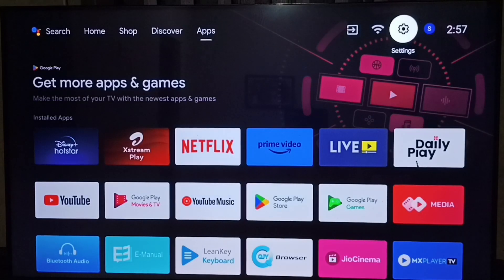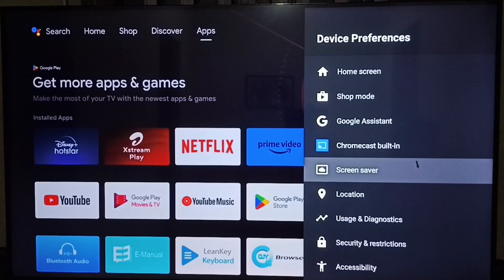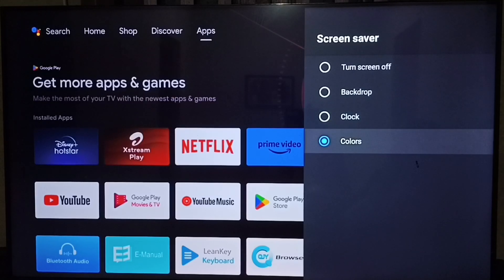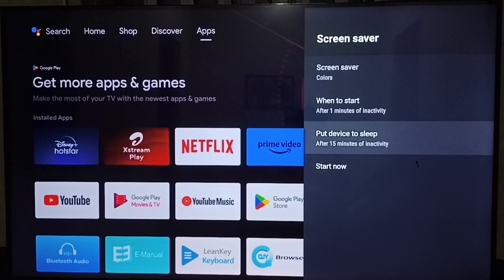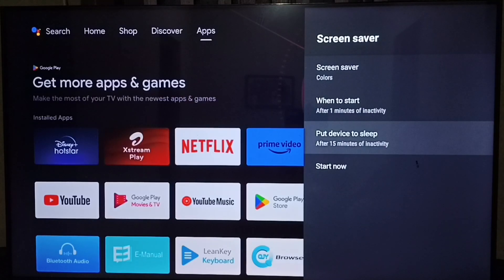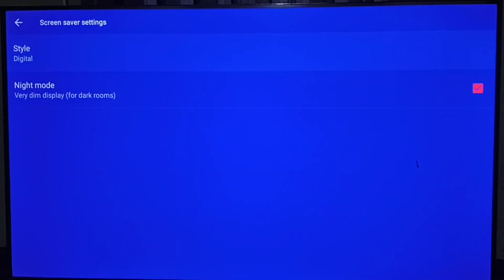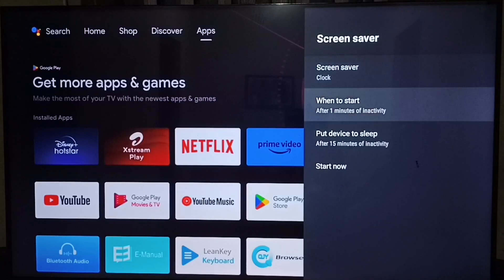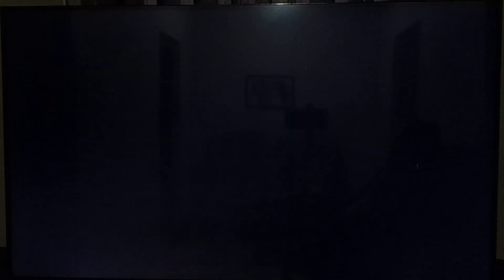All Google TV | Screen Saver Settings | Change Screen Saver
Screen Saver, Screen Saver settings, Screen Saver mode, Change Screen Saver,
Google TV, Android TV, Smart TV, Enable, Disable, Turn ON, Turn OFF, TV,